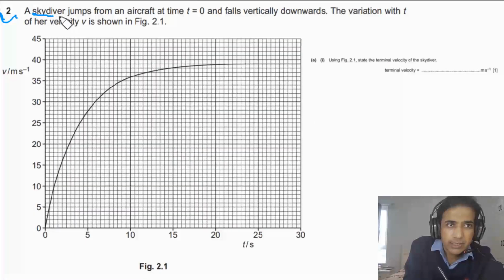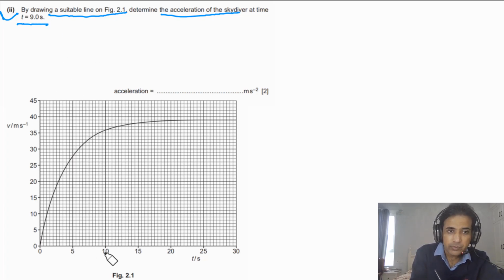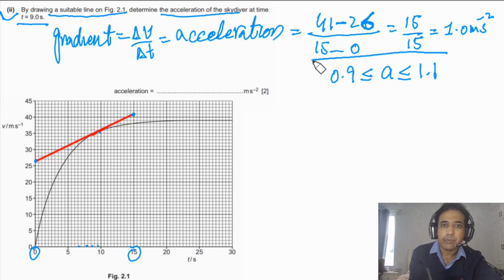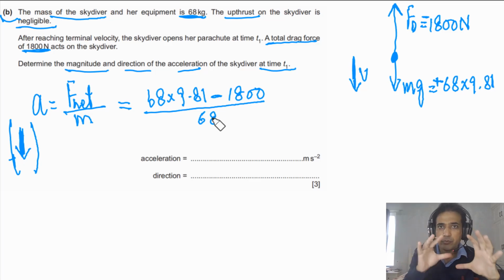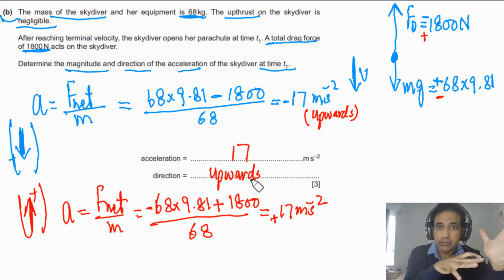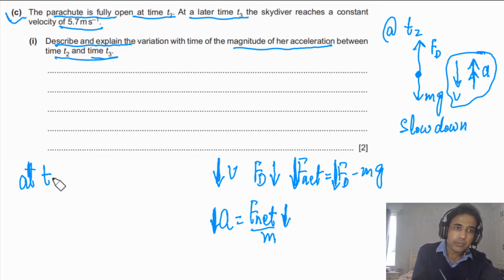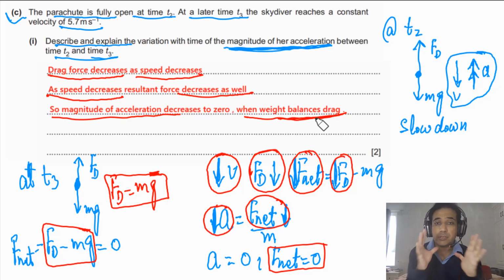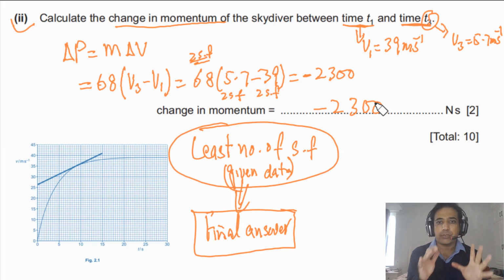AS LEVEL PHYSICS 9702 PAPER 1|MAY/JUNE 2024 | PAPER 22 | 9702/22/M/J/24 | PART 02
AS LEVEL PHYSICS 9702 PAPER 1|MAY/JUNE 2024 | PAPER 22 | 9702/22/M/J/24 | KINEMATICS AND DYNAMICS -PART 02